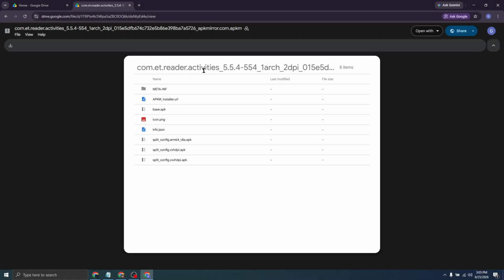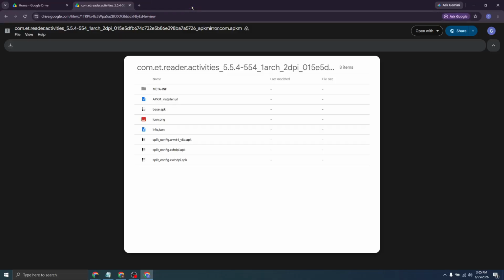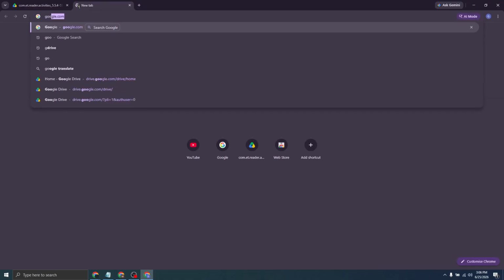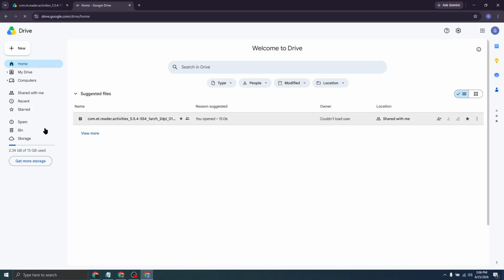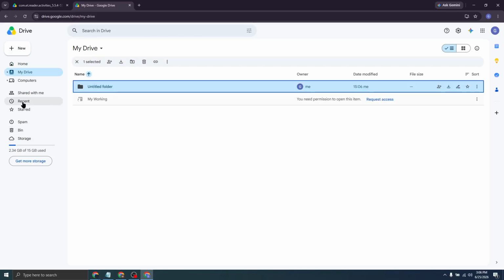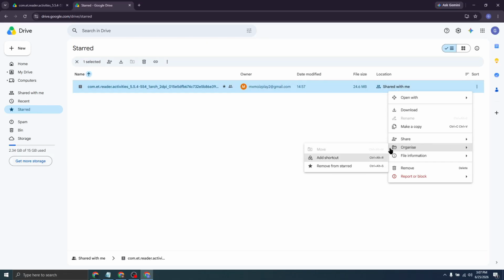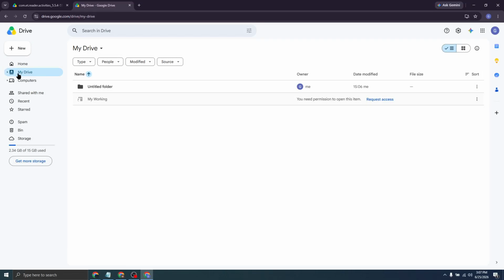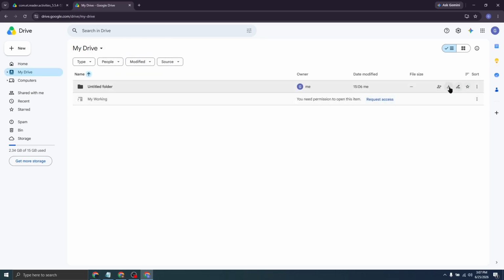Fix Google Drive Show "Sorry, you can't view or download this file at this time"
how to fix Google drive error "sorry, you can't view or download this file at this time" Are you experiencing the google drive error called "Google Drive downloads failing," or "download failed Google Drive". Watch this video till the end.